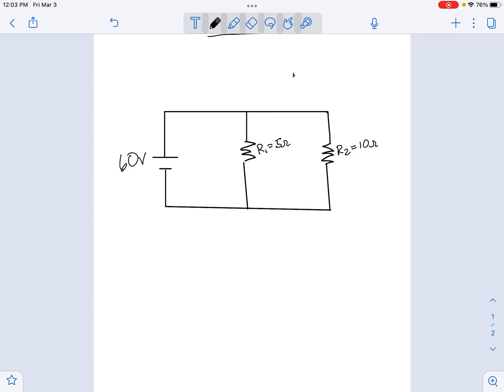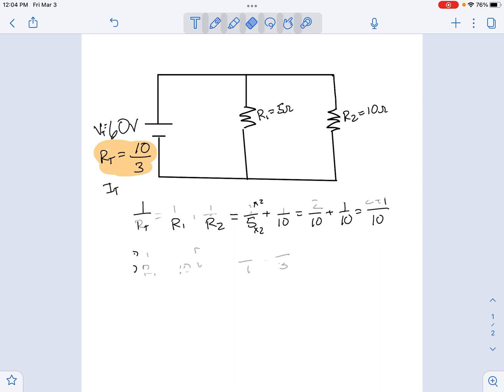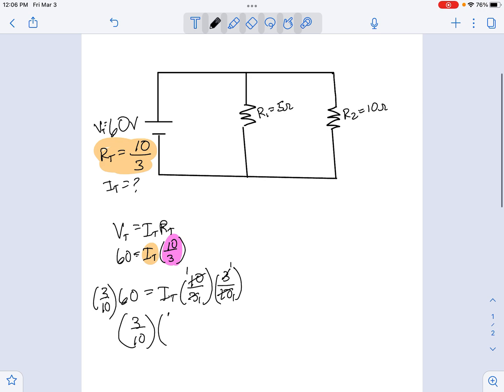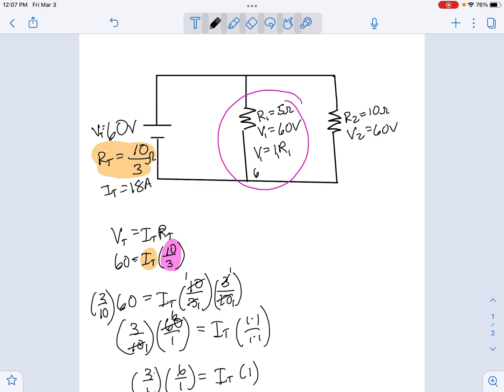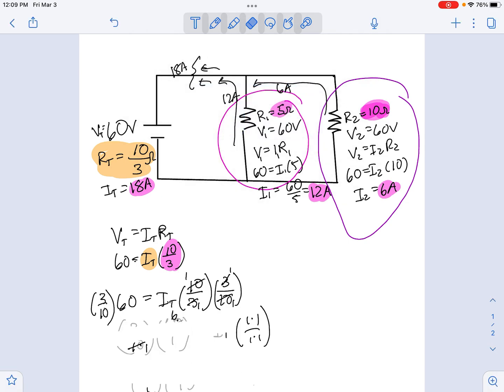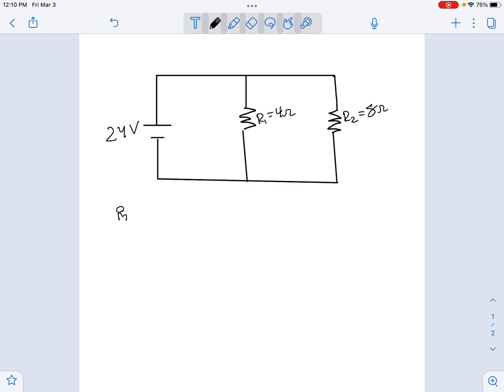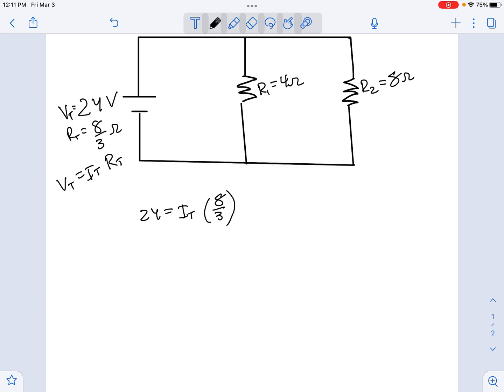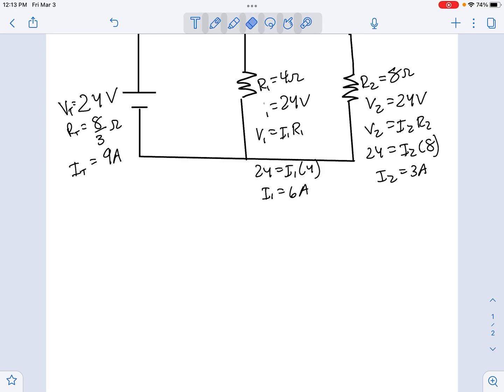Parallel Circuits 02